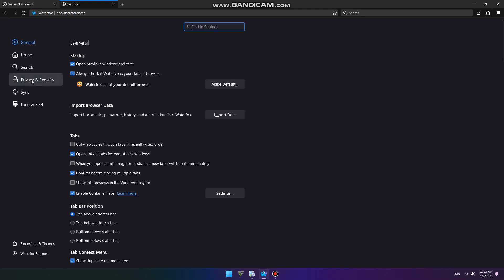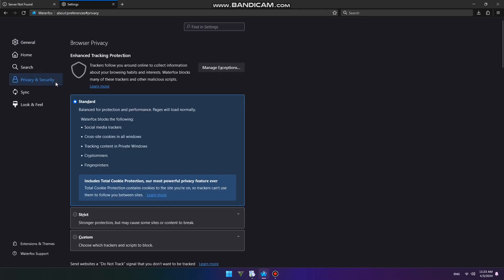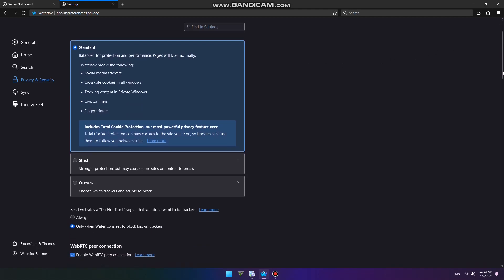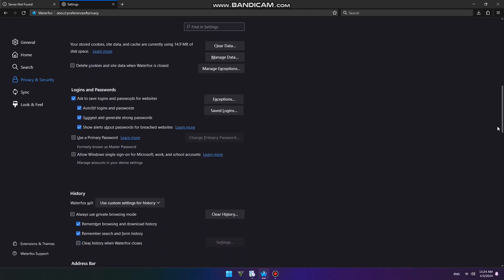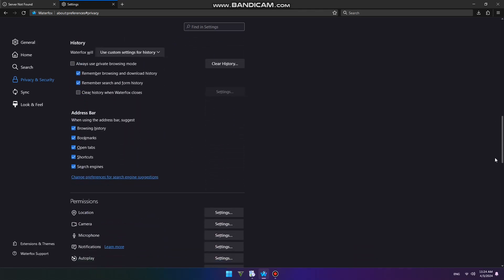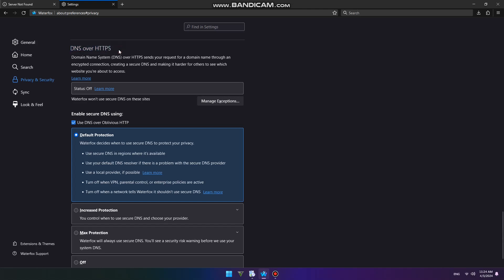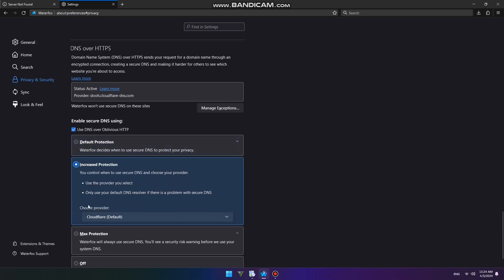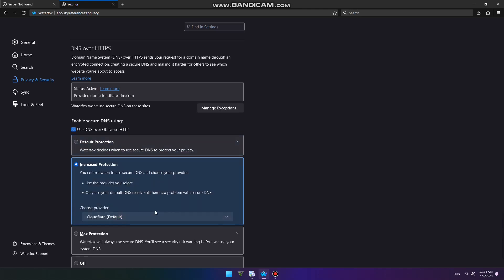Waterfox Browser How to Change DNS Settings